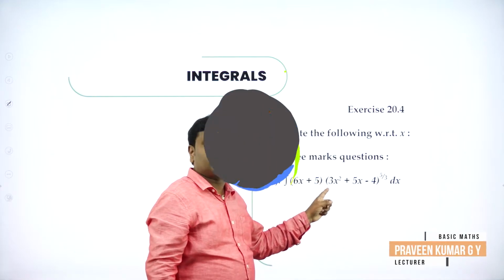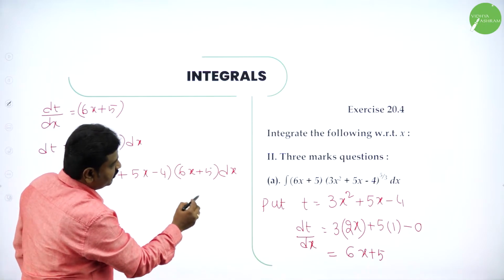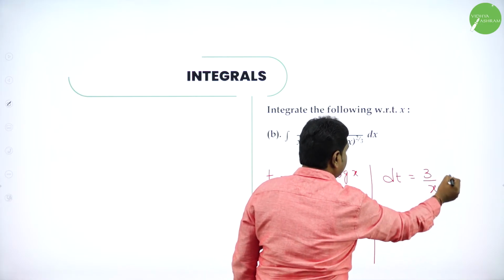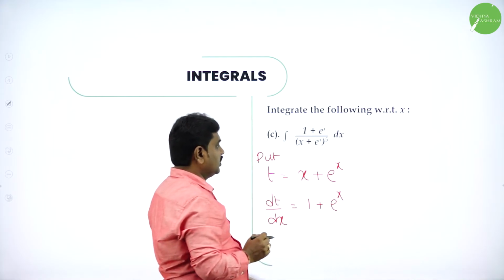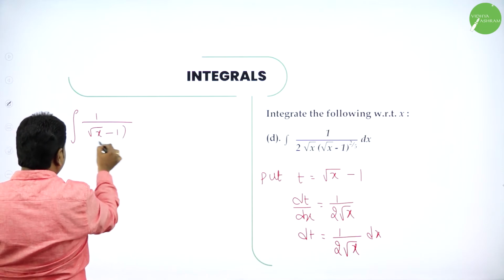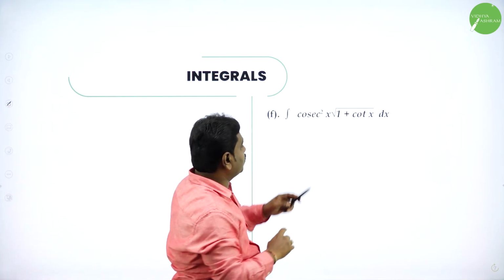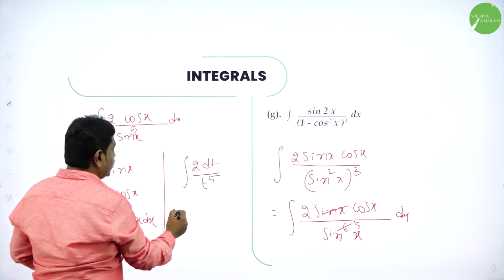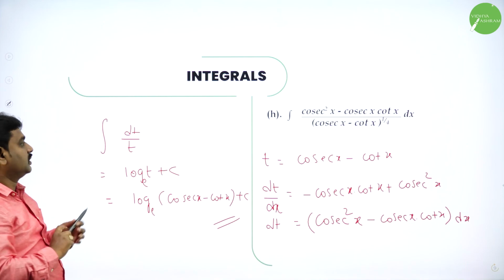DAY 83 | BASIC MATHS | II PUC | INDEFINITE INTEGRALS | L10